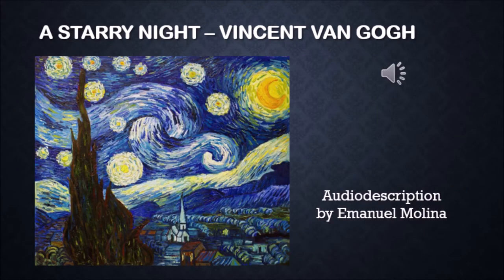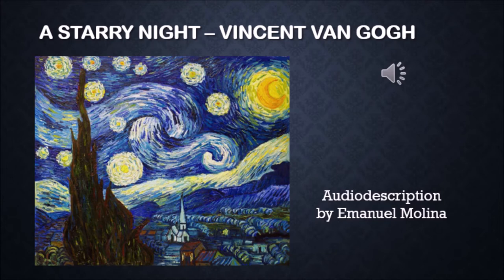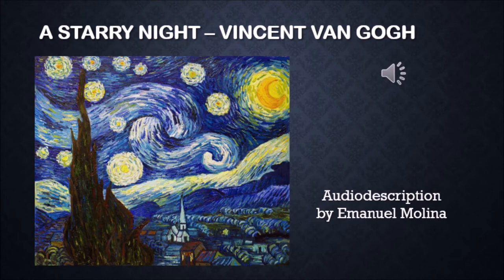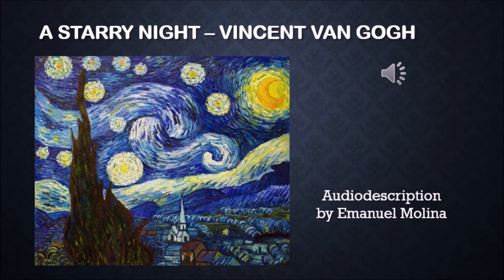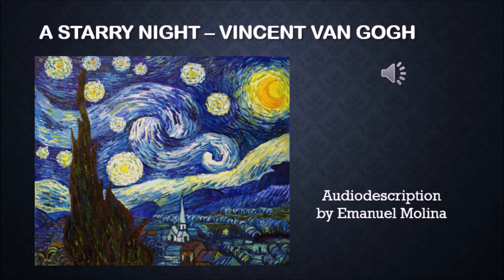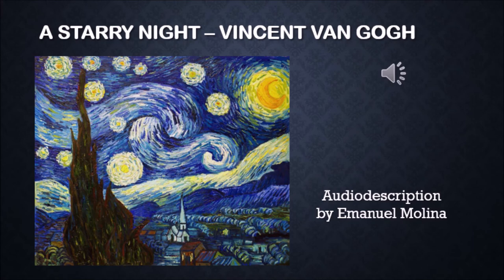THE STARRY NIGHT - VINCENT VAN VOGH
The Starry Night by Vincent Van Gogh
Audio description by Emanuel Molina